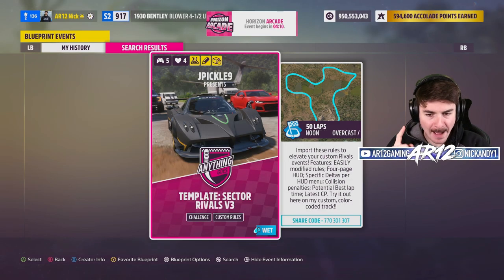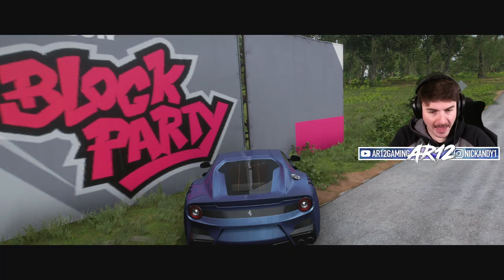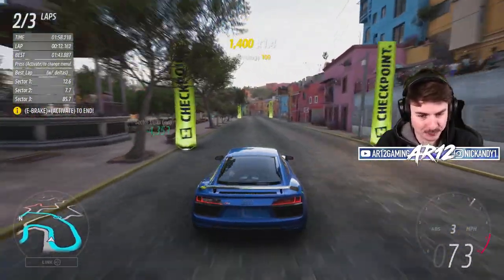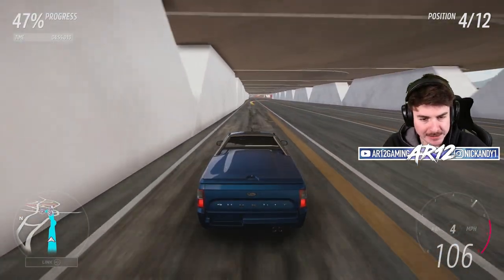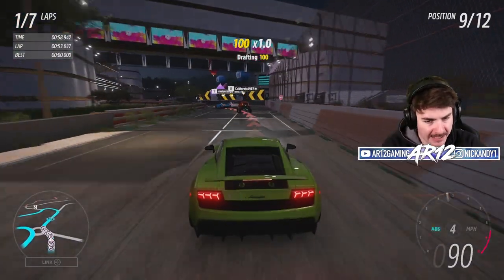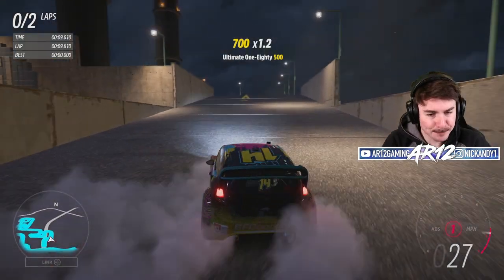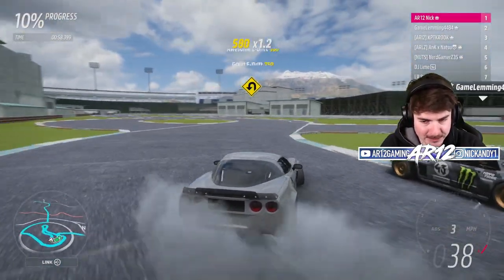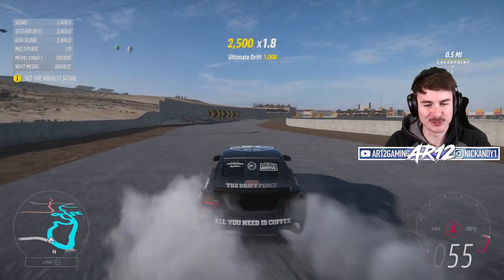Forza Horizon 5 : Drift Paradise & Flying Cars!! (FH5 Best Custom Maps)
Forza Horizon 5's Drift Paradise is here! We're checking out FH5 Custom EventLab Maps! This week is FH5's Pain Map, Drift Festival, Racing and Rules!